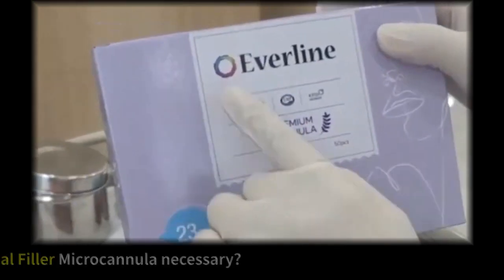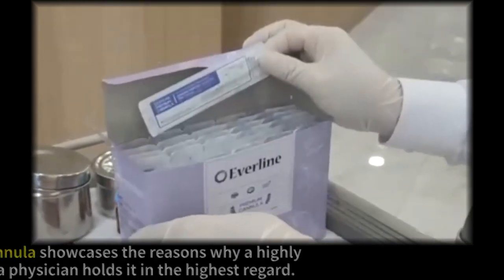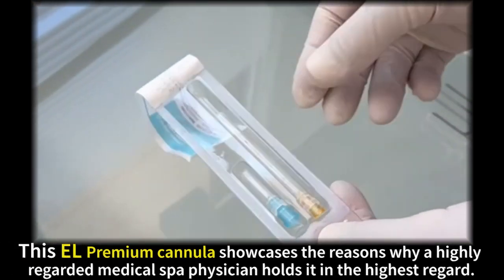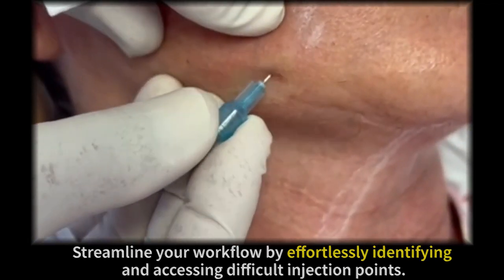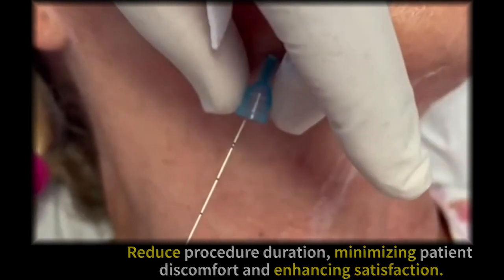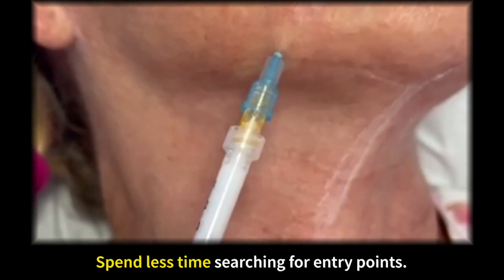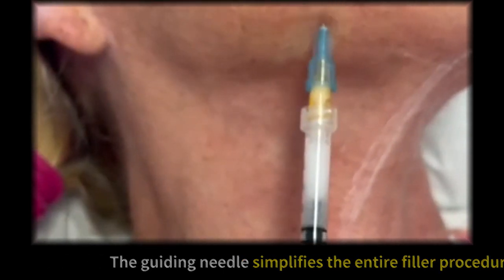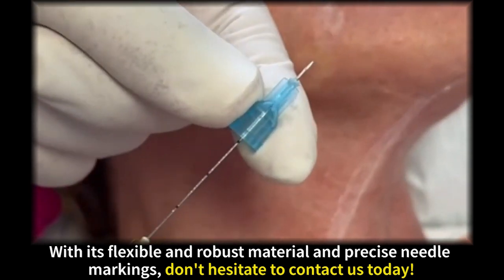Why is the EL Premium Dermal Filler Microcannula necessary?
This EL Premium cannula showcases the reasons why a highly regarded medical spa physician holds it in the highest regard.

- Streamline your workflow by effortlessly identifying and accessing difficult injection points.
- Reduce procedure duration, minimizing patient discomfort and enhancing satisfaction.
- Spend less time searching for entry points.
- The guiding needle simplifies the entire filler procedure.

Now, how is it used? It's incredibly simple:
1. Identify the filler injection point.
2. Integrate the cannula with the needle.
3. Administer the fillers. That's it!